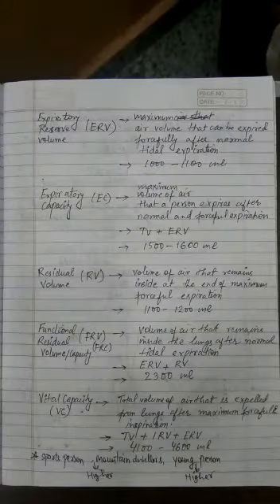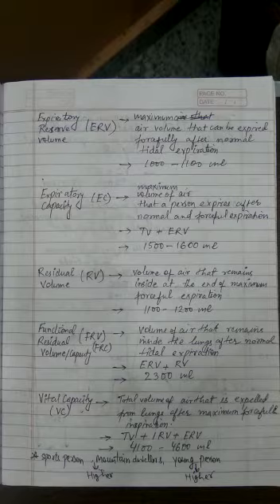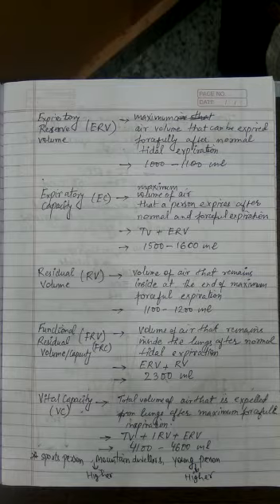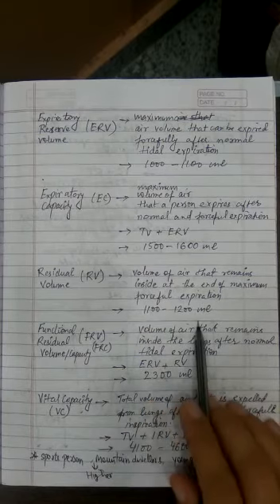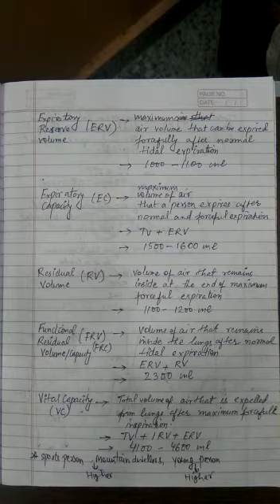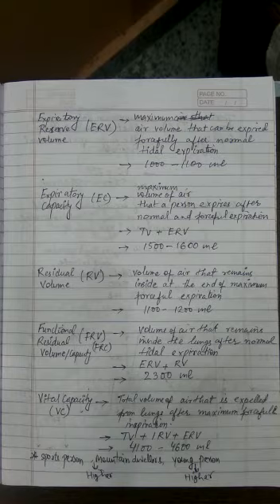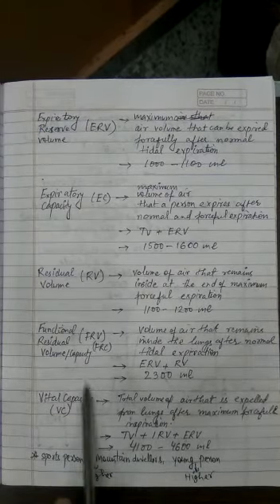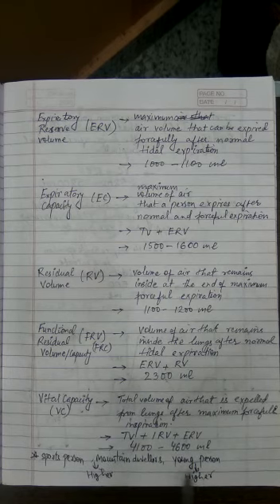Class XI Biology By Neeraj Sir Part 4